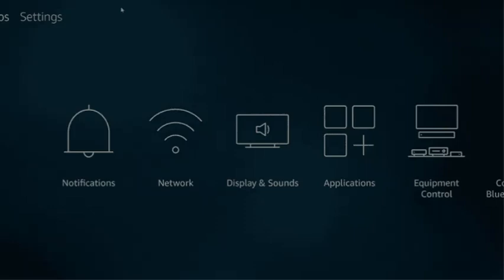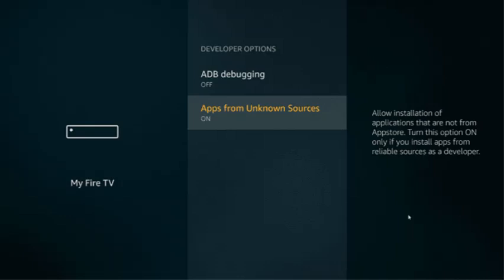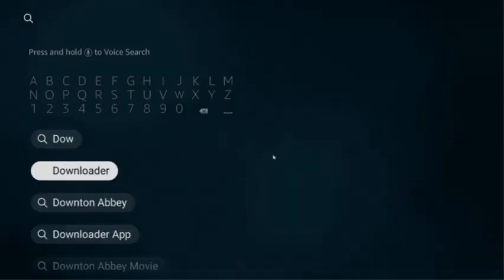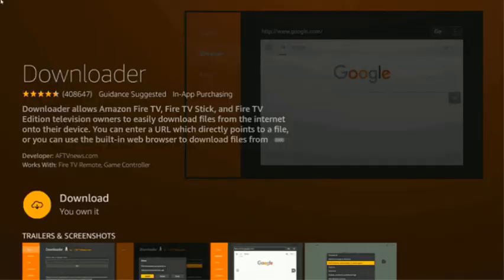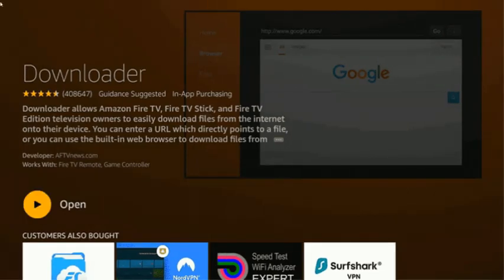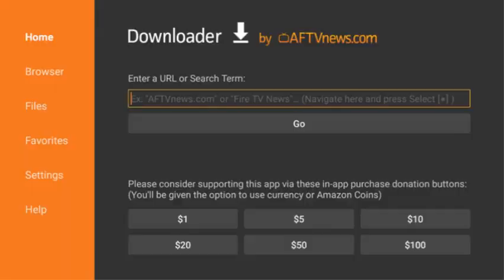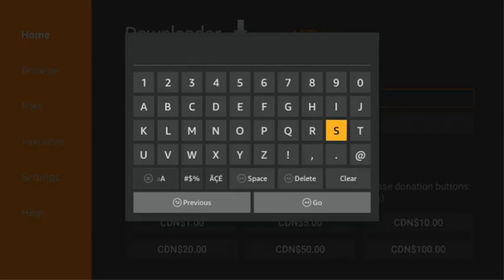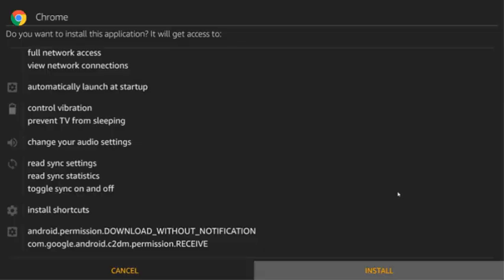How to Get and Use Chrome Browser on FireStick | Get Web Browser on FireStick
Chrome Browser is the number choice when it comes to browsing the internet. Here is a guide to Get Chrome browser on FireStick.